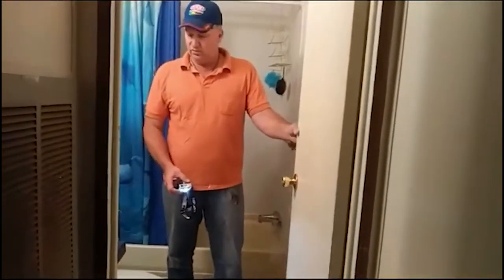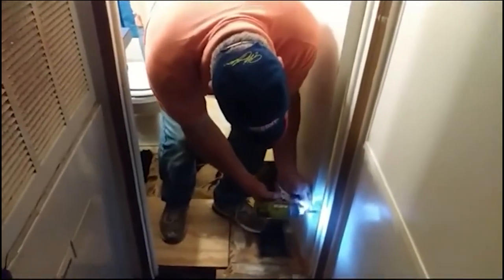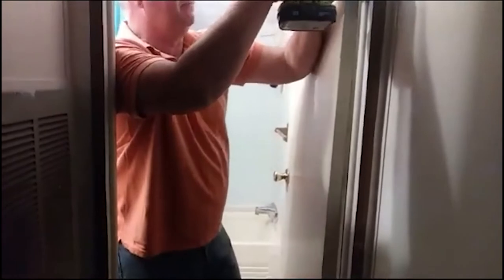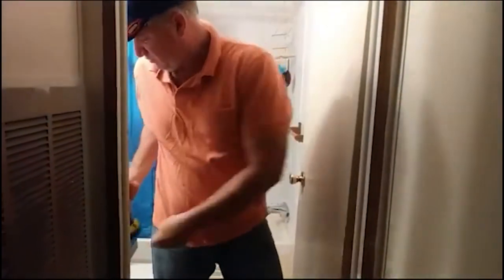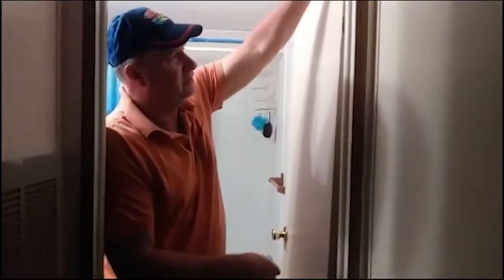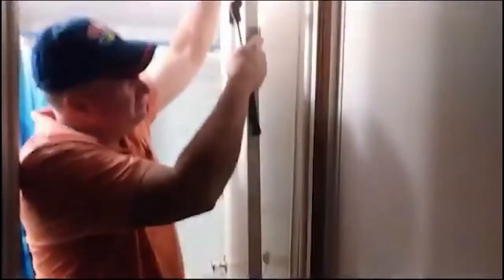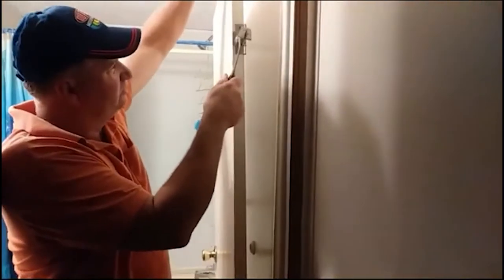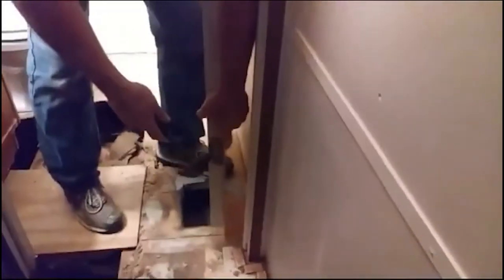Mobile Home Door Hinge Repair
Phil shows you a quick and easy way to fix mobile home door hinges, and make the place feel more home-like. If you're doing the work for someone else, it's adds a polish to your work.

⏱️⏱️Chapters⏱️⏱️
00:00 Intro
00:12 First thing is to take off the door, so it's not in the way
01:05 Quick tip on how to fix doors not working, bent hinges
01:50 Follow us

Transcript:
First thing we're going to do is take off this door so it's not in the way for doing what we need to do there.

And then we can get real close to the edges and what I normally do is just take the hinges loose. This is way I can put them right back. You can almost always see where they did go, and I usually do the... The bottom first, put my foot underneath this. Elbow’s kind of holding it to the wall.

Then I put the screws over here. By the way, a lot of times people say, well, my door doesn't work. What do I do? It's got a problem. See how this if you notice right here, this hinge is bent because it’s bent this door will be having a tendency to be tight over here. What you can do. Let me see that hammer right there, by you.

“All right,”

Just flip that hinge over to the door.

Little cheapy hinges. Just flatten the hinge out. And guess what? It'll work for a while longer. This one is bent also not very much. Not yet where it’s a problem. But I already know in order to make my work look right, you know, fix the door and they’re like hey, something feels better about this place.